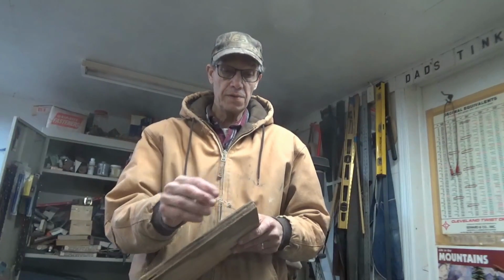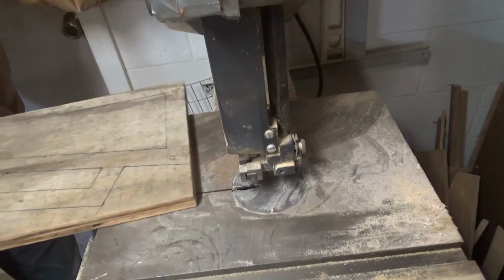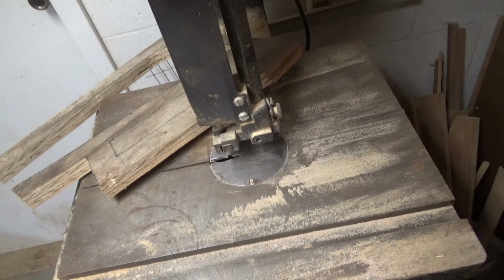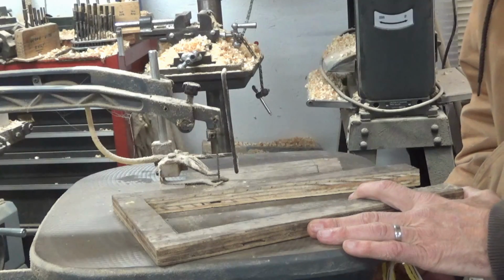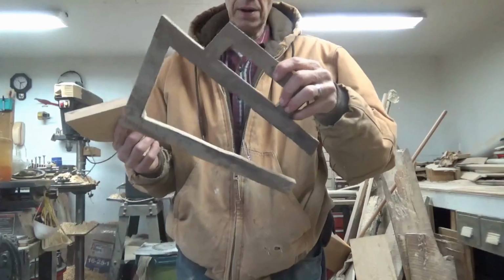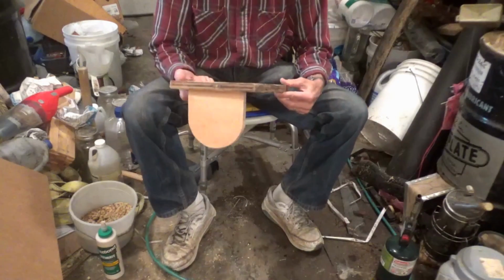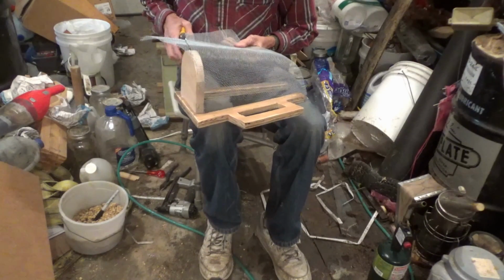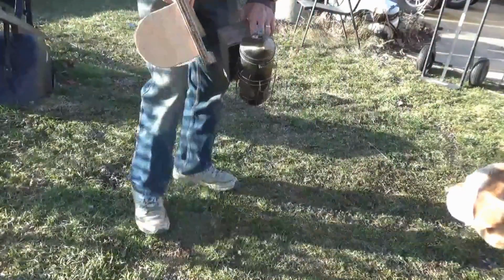Another Tool For the Beekeeper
How to take away the mess pouring out contents of smoker and saving the good fuel that's in it.